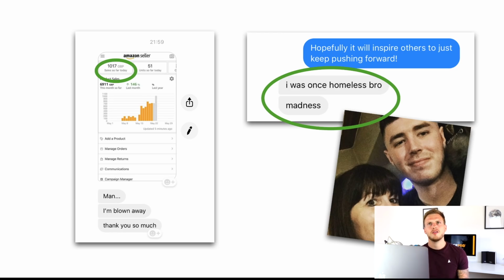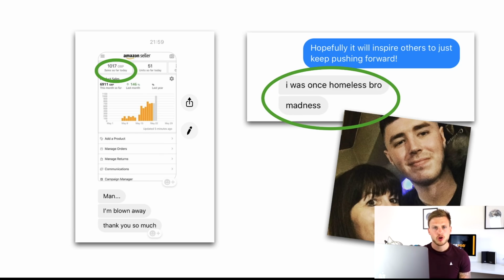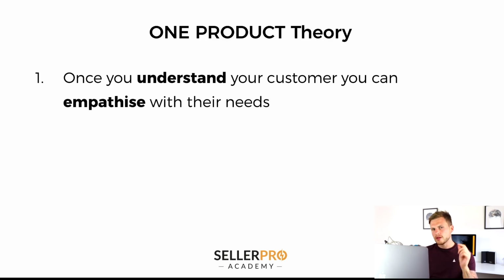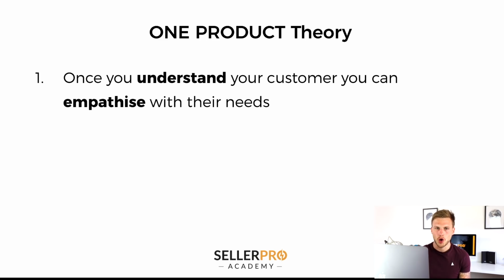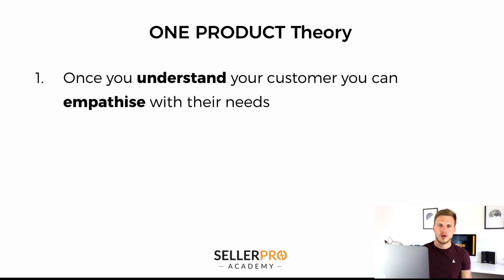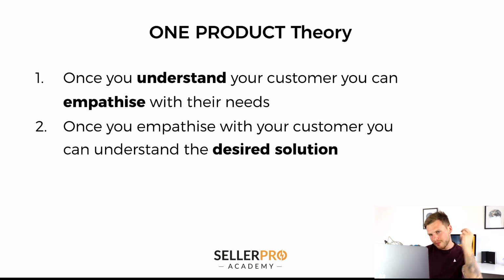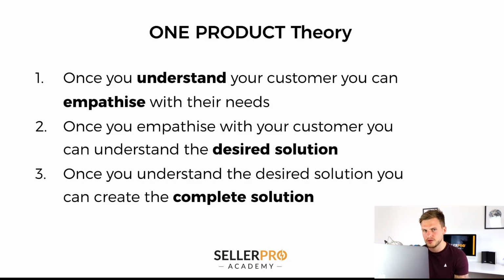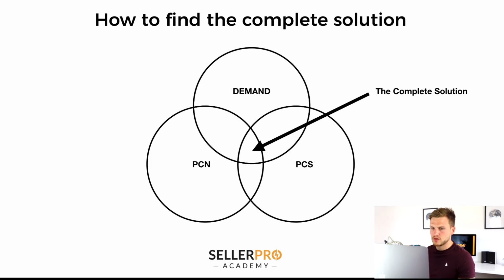My 12 Step Strategy For Launching Your Amazon FBA Product In JUST 12 WEEKS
MEGA Video: Giving away over £2,000 Worth of training AND a crazy valuable video about how to stand out from the crowd when doing your product research and how to get your product launched in just 12 steps!

Amazon FBA isnt just a numbers game, it's about providing a solution to your customers so in this video i'll show you my unique 12 step strategy but importantly i'll show you and break down the theory behind my ONE product strategy.